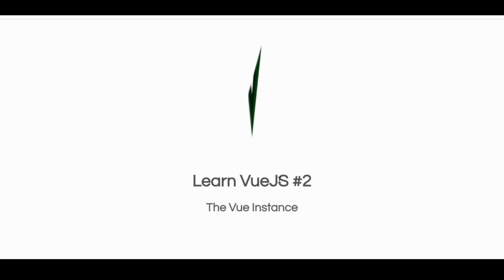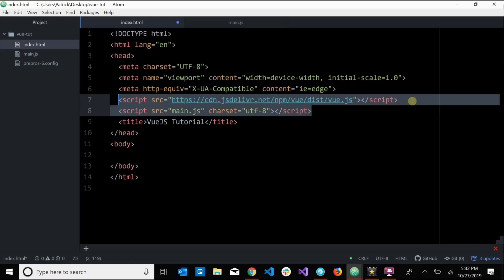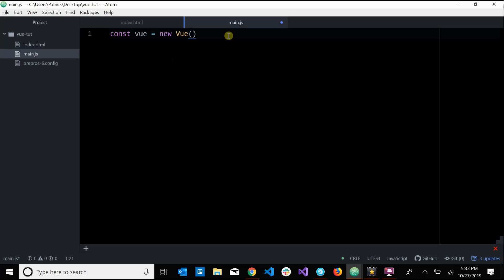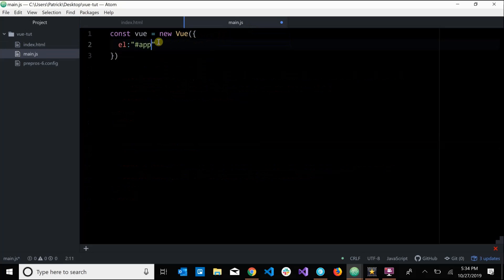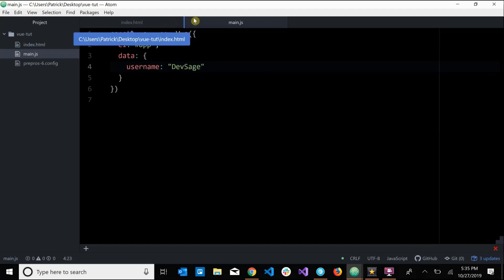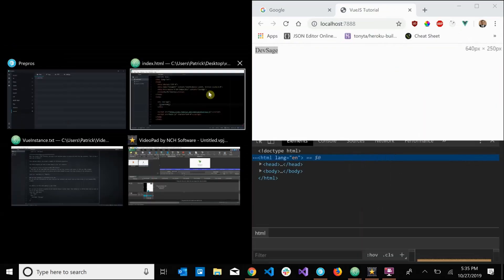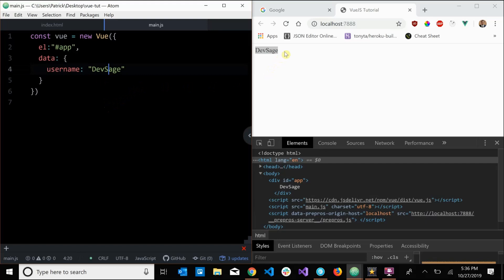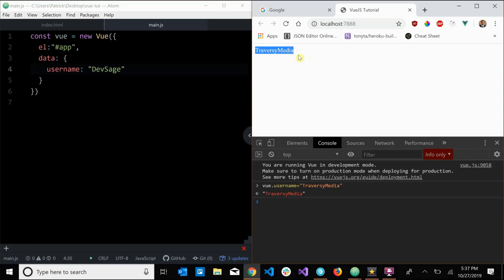Let's Learn VueJS #2 - Vue Instance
Now that we've installed Vue, how do we use it? What is a Vue Instance?